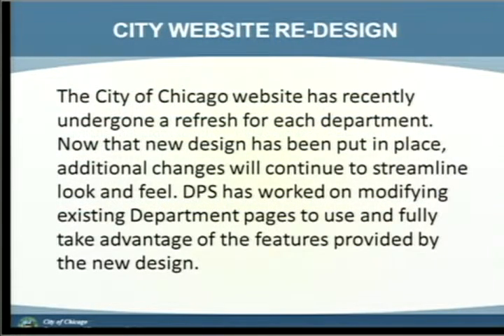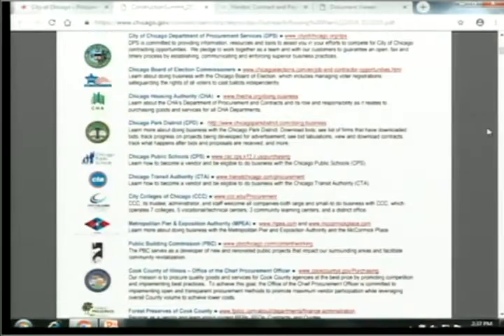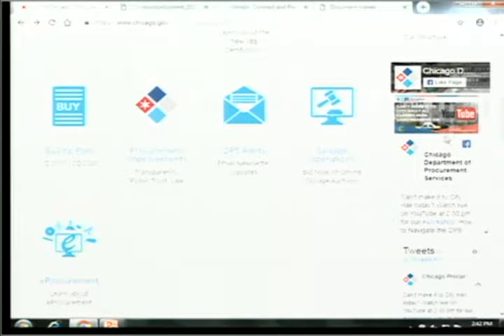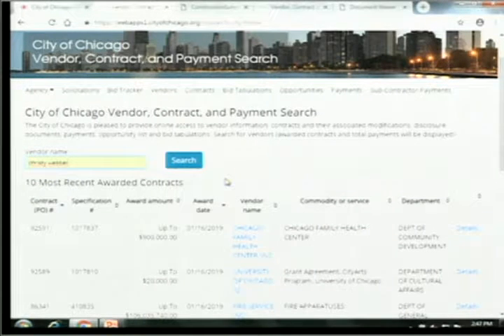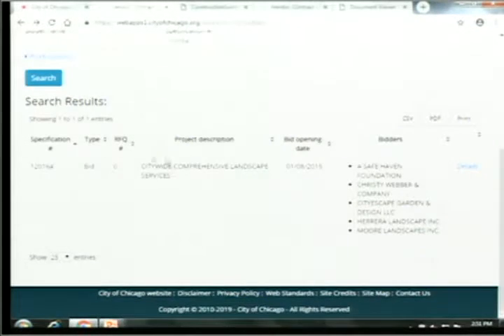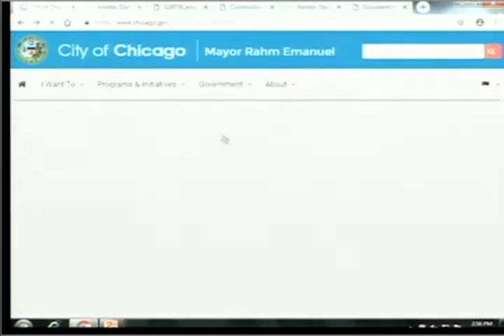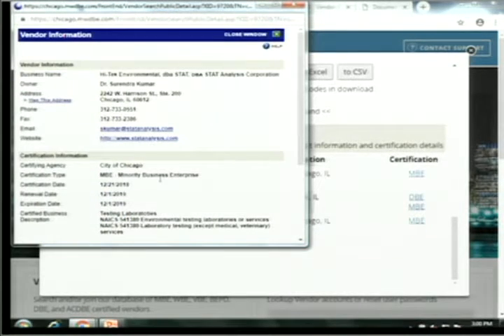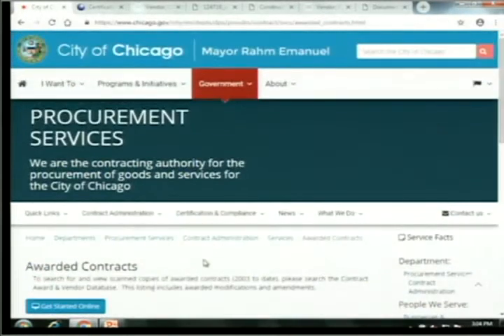How to Navigate the DPS Website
The DPS website is the best place to find a wealth of resources relating to City procurement. Recently, the City of Chicago has refreshed the look of each department website, and some things have changed. This workshop will take you through the new look and feel of the website as well as all the resources that are available and how to find them. Learn how to: locate upcoming opportunities, bid tabulations, information about awarded contracts, how to identify primes and Chicago certified subcontractors, City auctions, upcoming outreach events and how to stay informed of all the latest news and updates.